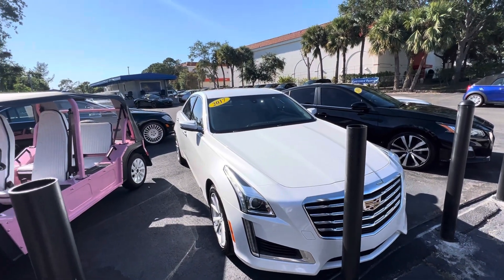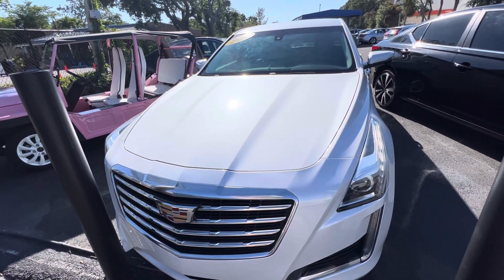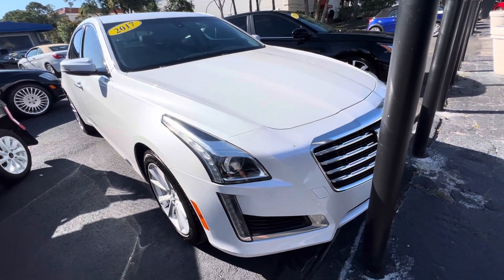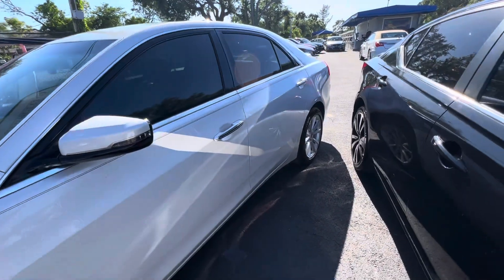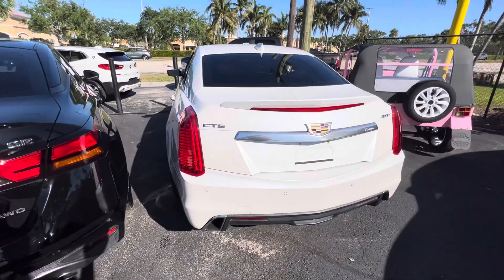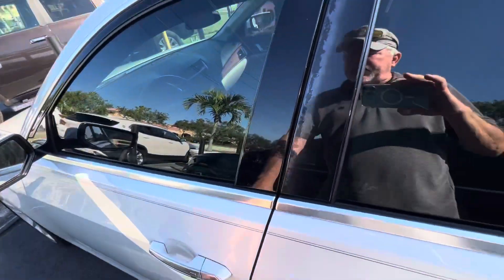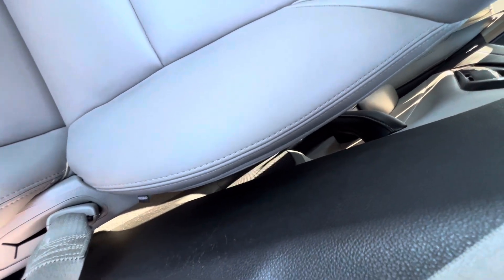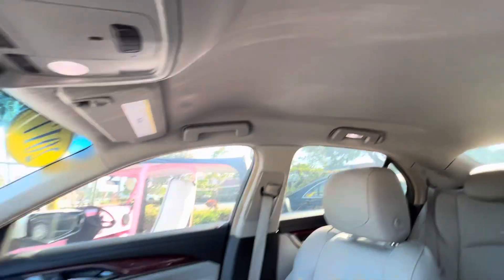2017 Cadillac CTS, white classic cars of Palm Beach Gardens